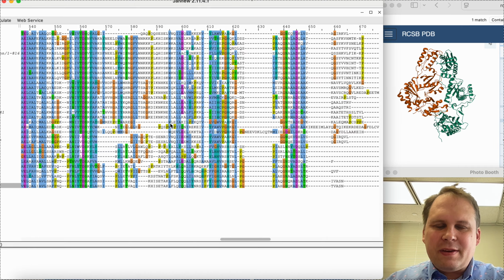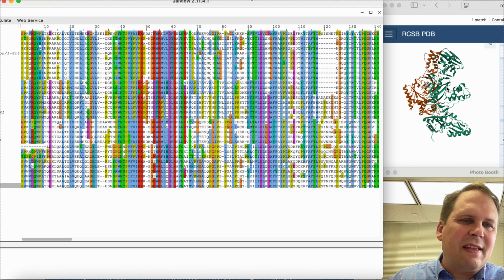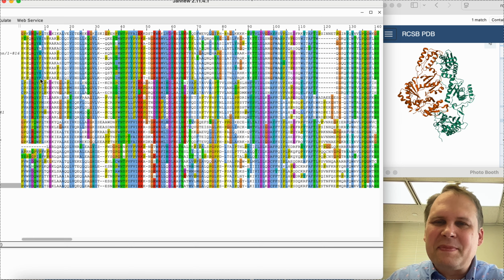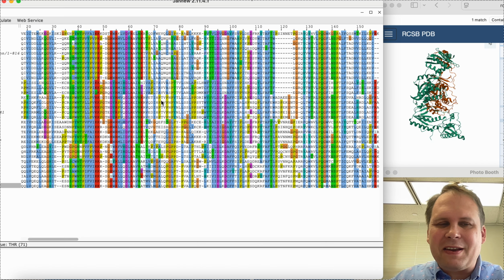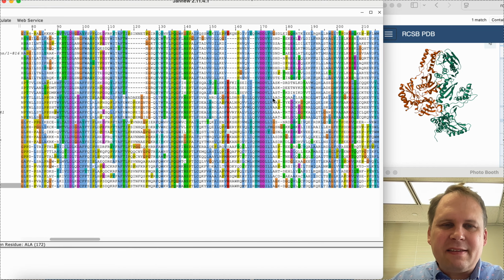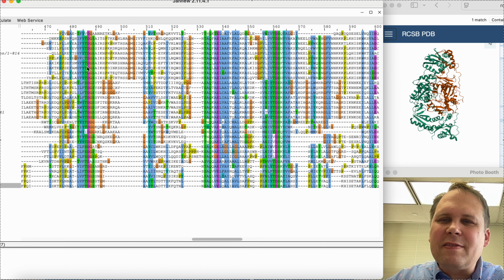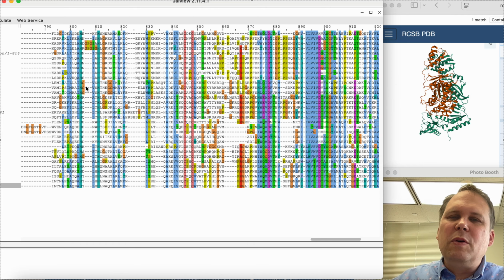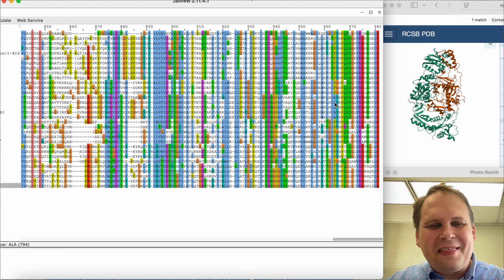HIV protein bioinformatics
HIV/Lentivirus Pol domain structure and alignment including RT and IN.